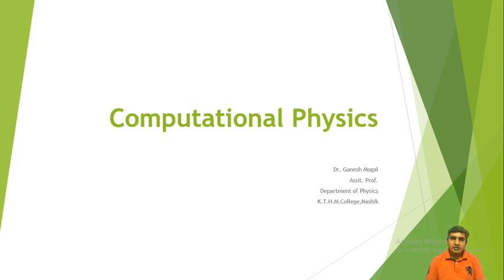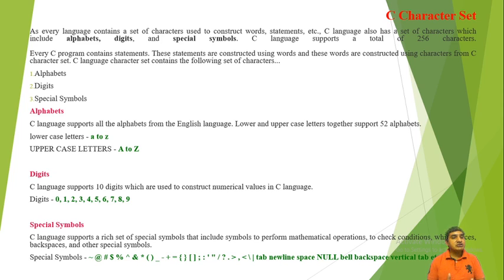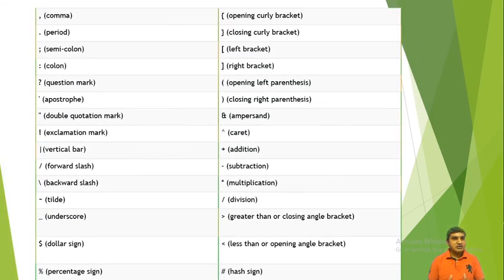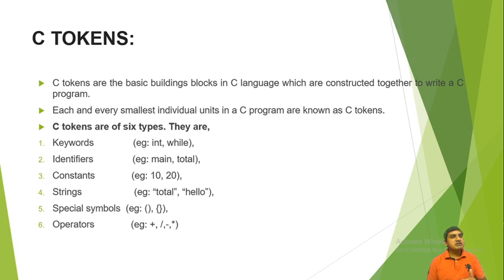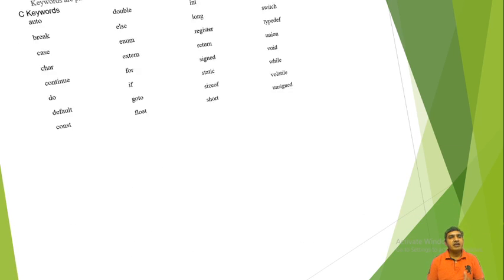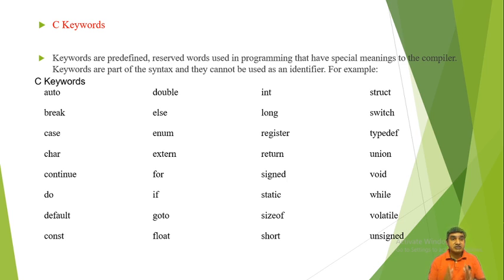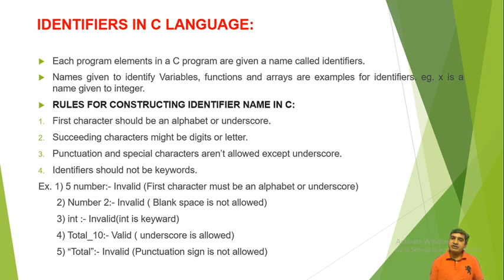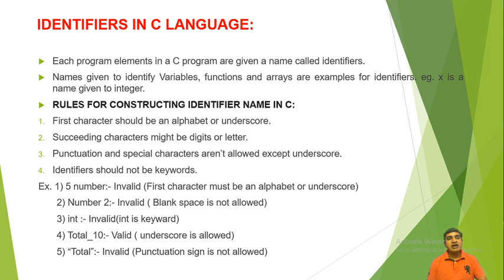T.Y.B.Sc.(Physics) | Sem-III | PH335:Computational Physics |Dr. Ganesh Mogal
Chapter : C Programming
Topic : Character set, key words and Identifier
Lecture : 6